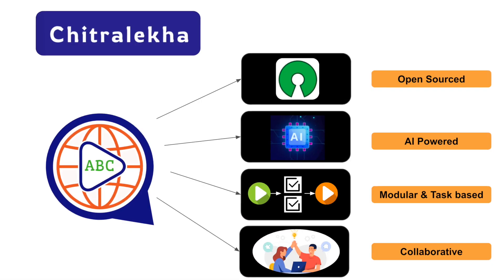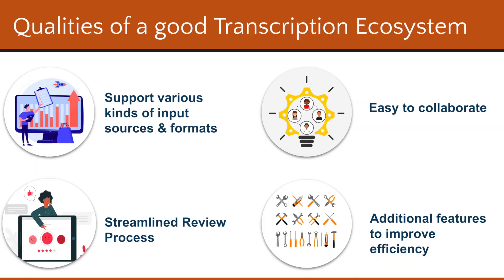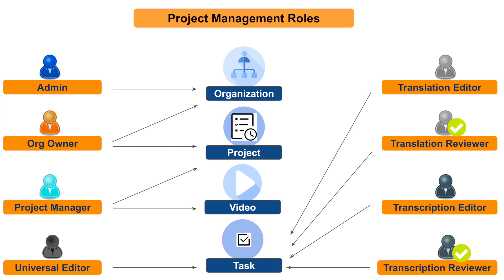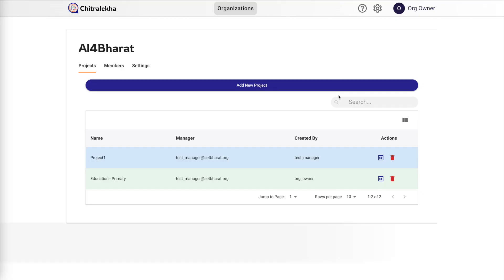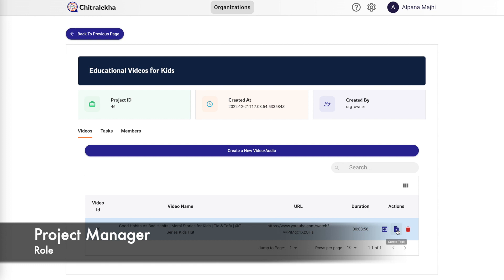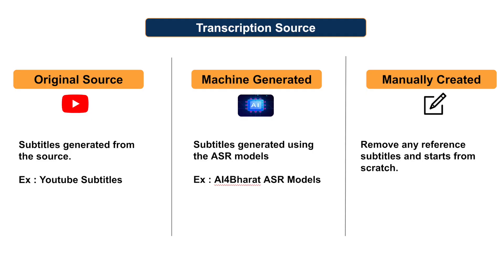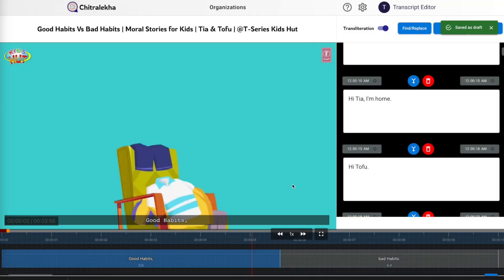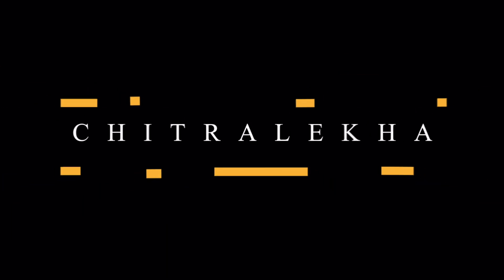Chitralekha v1.0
Chitralekha is an open source platform for video subtitling across various Indic languages, using ML model support (ASR for Transcription and NMT for Translation)

Chitralekha offers support for multiple input sources (Ex : Youtube, local etc) and transcription generation process (Ex : Models, Source captions, Custom subtitle files etc).

Voice Credits : Alpana Majhi